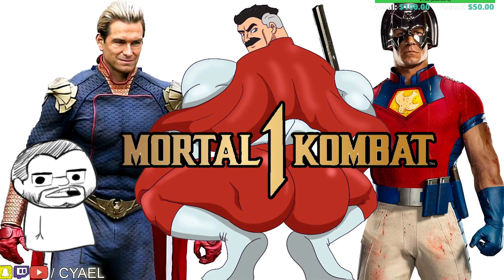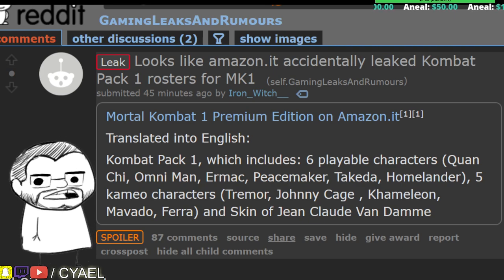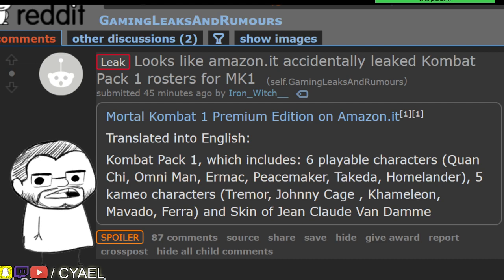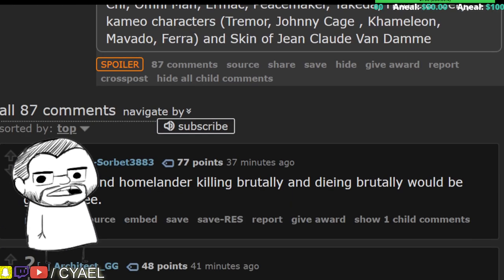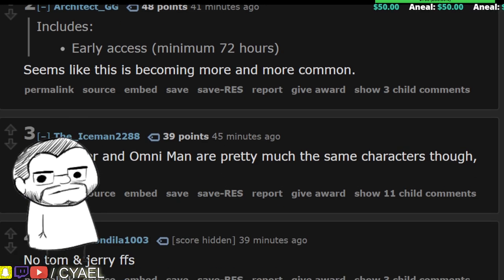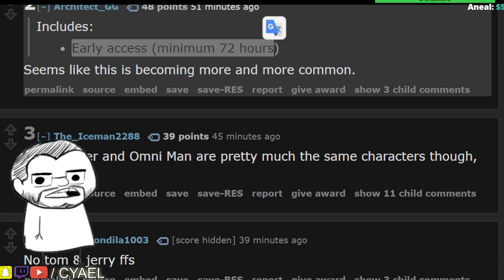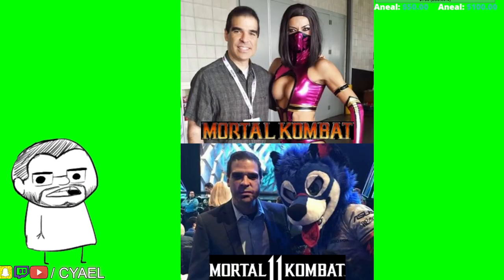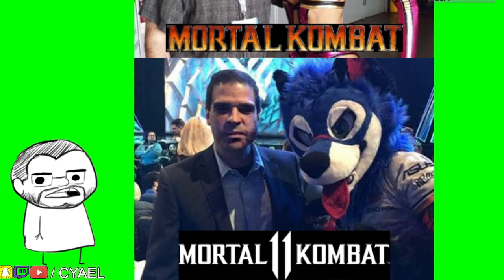Mortal Kombat Roster Leaks. DLC Homelander, Omni Man & Peacemaker